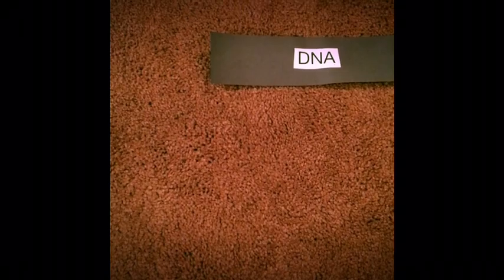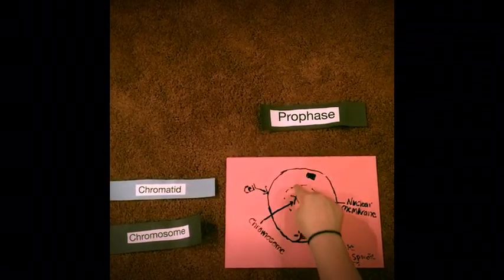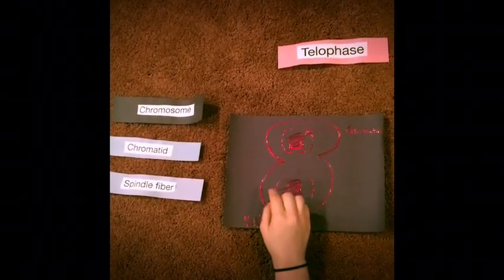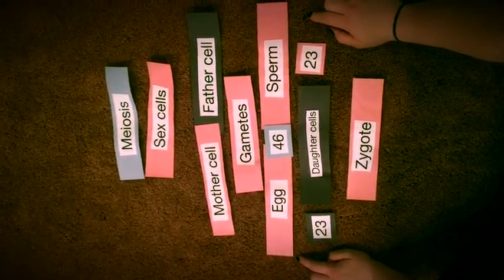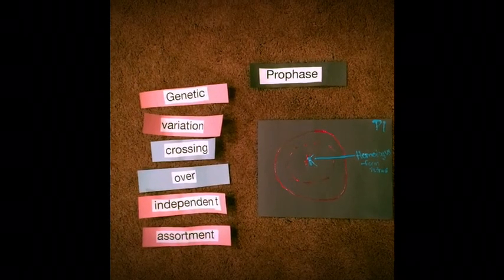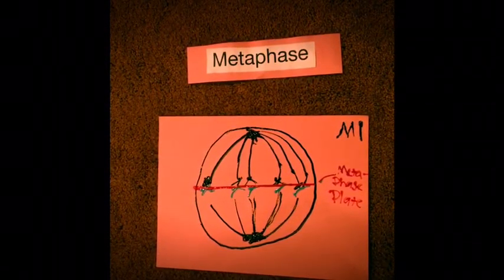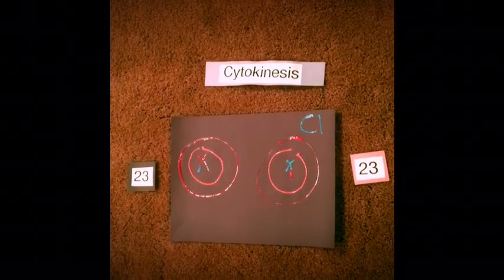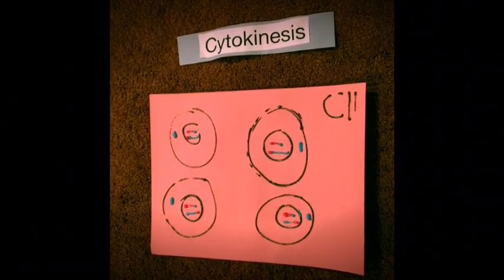Biology Final MVHS 2017